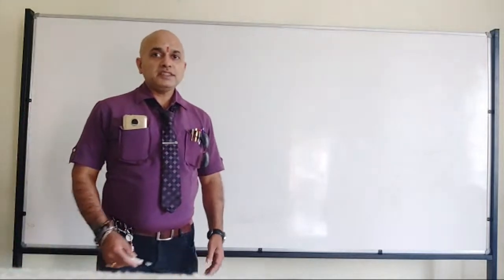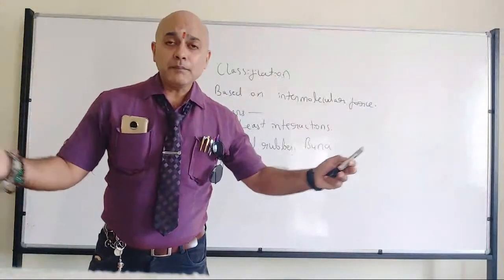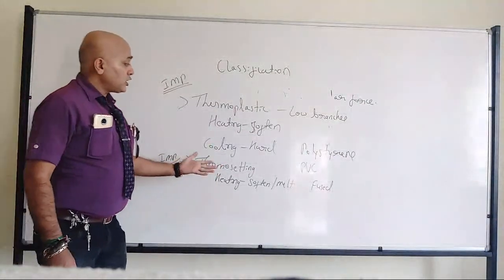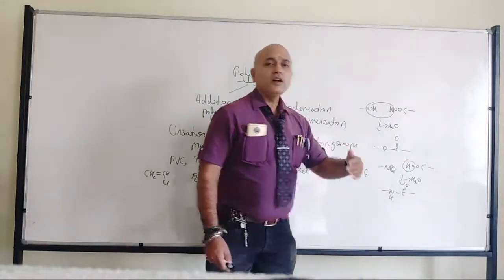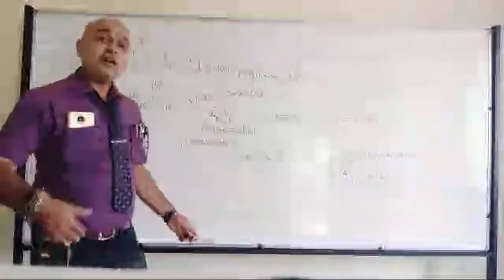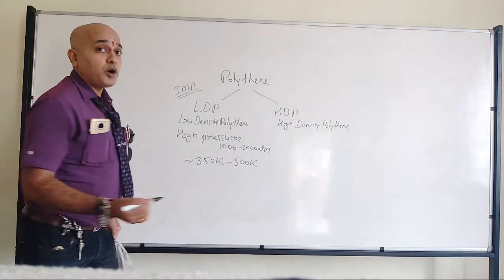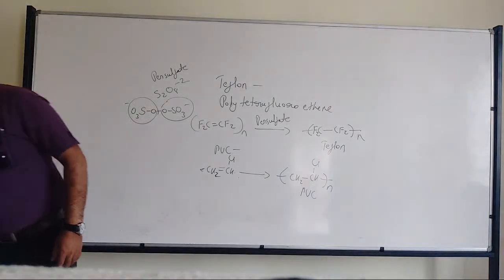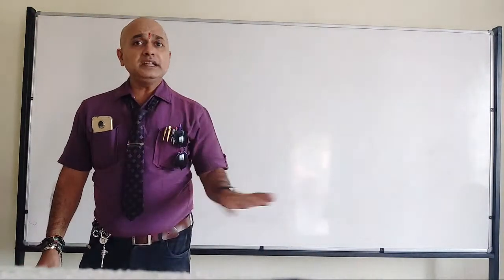Learners Digital | Chemistry In EveryDay Life | Part 2